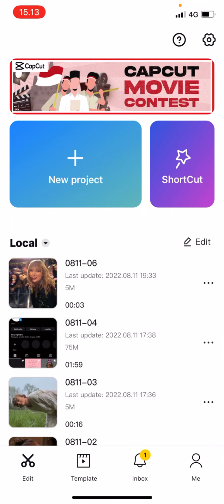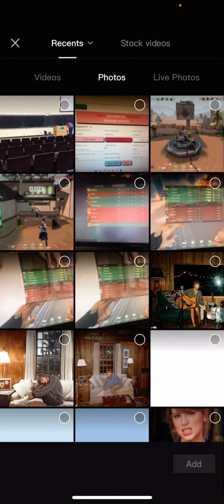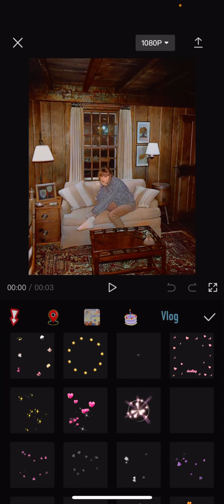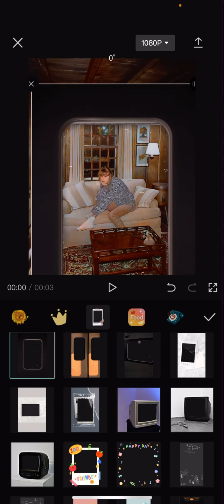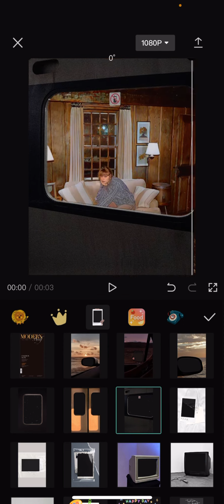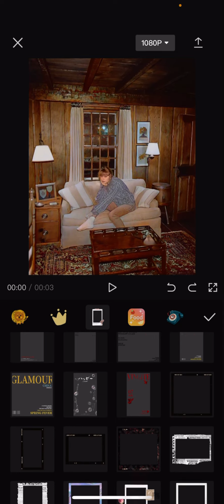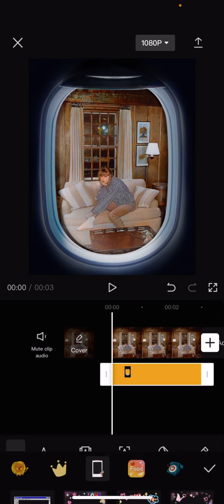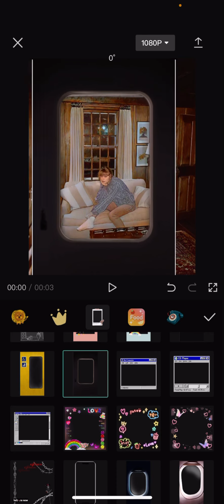Window Frame Video Edit Tutorial On CapCut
Create this window frame video edit on CapCut by watching this tutorial.